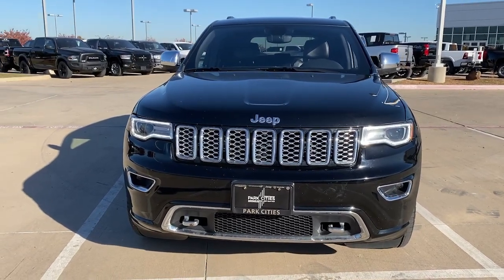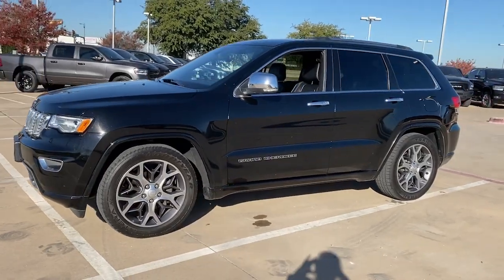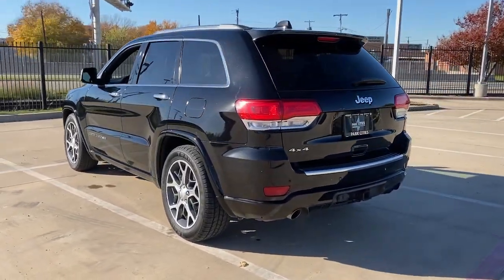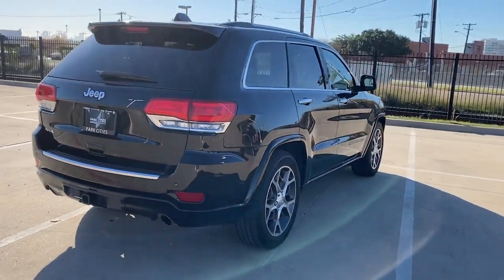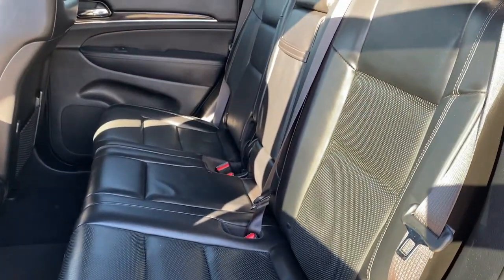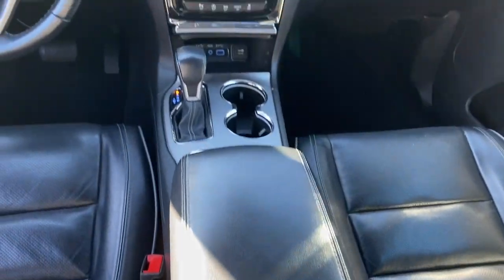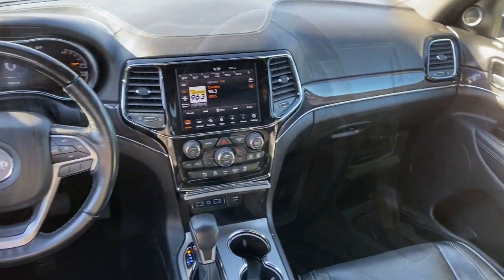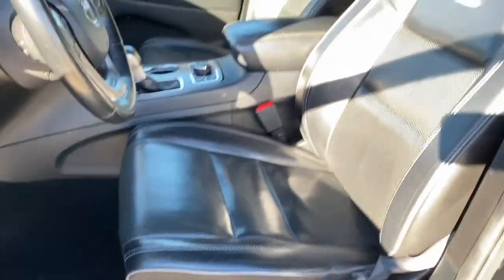2020 Jeep Grand_Cherokee Overland TX Dallas, Grapevine, Irving, Arlington, Carrolton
Pre-Owned 2020 Jeep Grand_Cherokee Overland available at Park Cities CDJR located in 2800 W Mockingbird Lane, Dallas, TX, 75235. Servicing the Dallas, Grapevine, Irving, Arlington, Carrolton area.
Please mention the stock ALC145683 when you contact the dealership for this vehicle.

Go home happy with the  2020  JEEP Grand Cherokee.  The Jeep Grand Cherokee: The stylish all-terrain SUV that blends comfort, high-performance and rugged capability. These are just some of the great options this vehicle comes with: Heated Steering Wheel
, Heated/Cooled Front Seats, Apple Carplay®/Android Auto®, Touchscreen Infotainment System, Navigation System, Keyless Entry, Moonroof, Heated Mirrors, Woodgrain Interior Trim, Heated Rear Seat(s). Take control of the journey in comfort and style. Get into the Grand Cherokee.